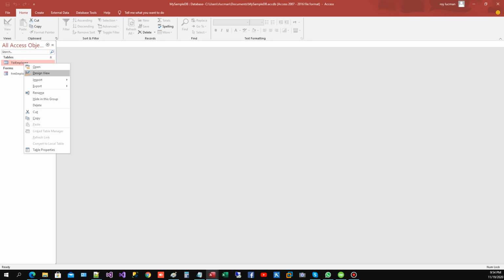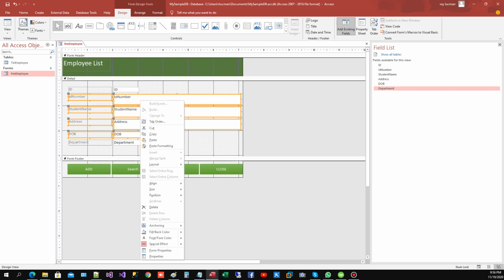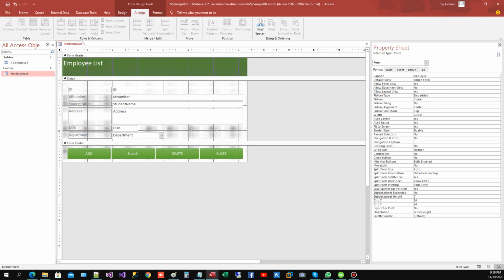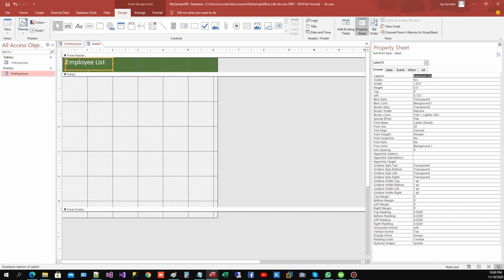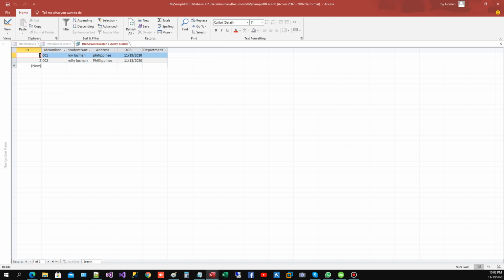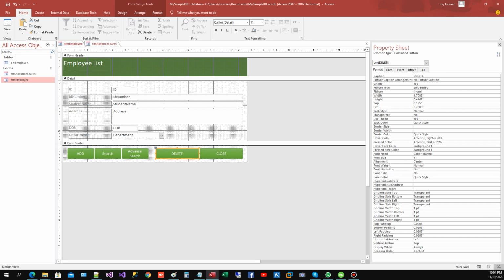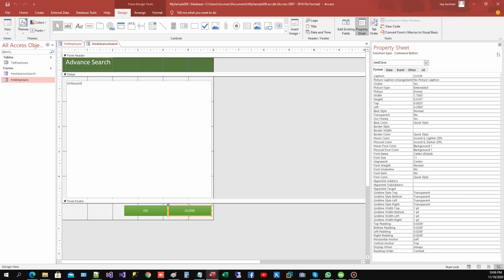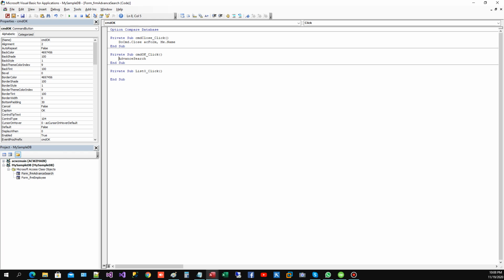MS Access 2016: How to make a simple Entry Form Part 2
In this video, I will discuss how to make a simple entry form.